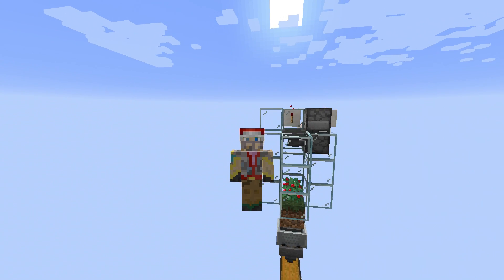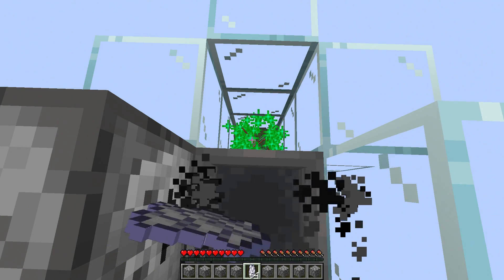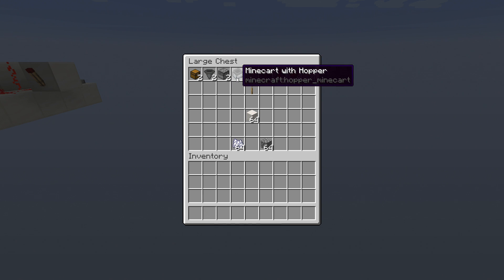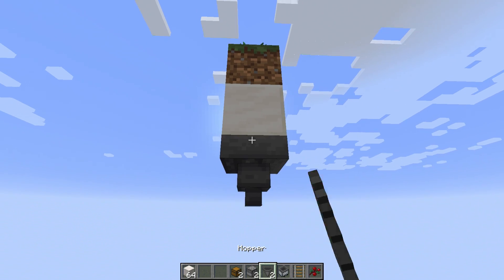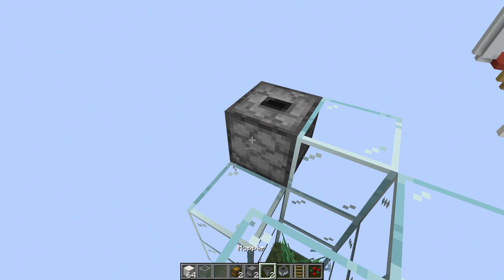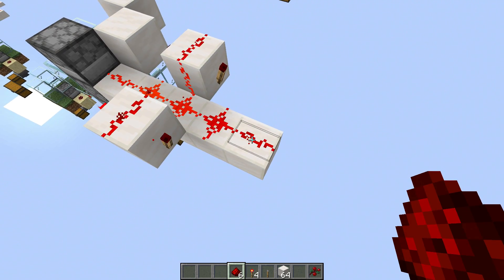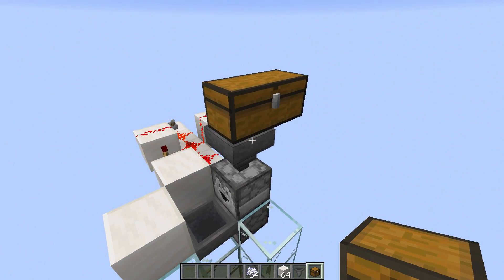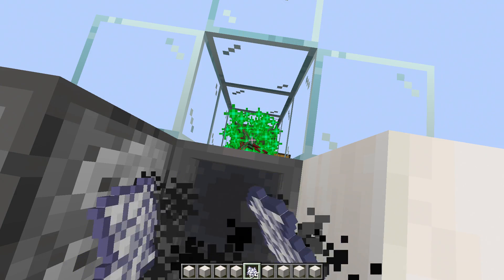BERRY FARM TUTORIAL! | Compact, Semi Automatic, Easy, 1.14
Berries are the newest food introduced into Minecraft. This is a tutorial for an automatic berry farm that is super easy to make and can get you more berries than you'll ever need!

If you see this comment "berrys!"